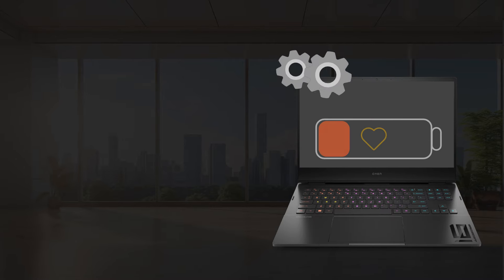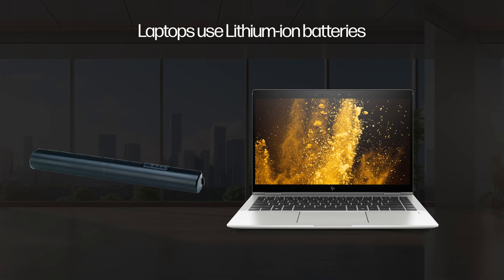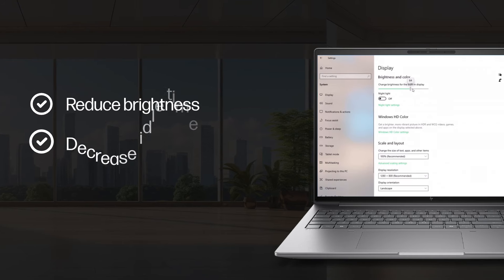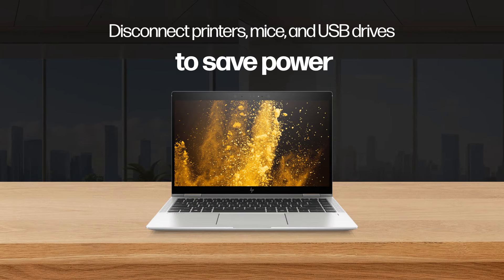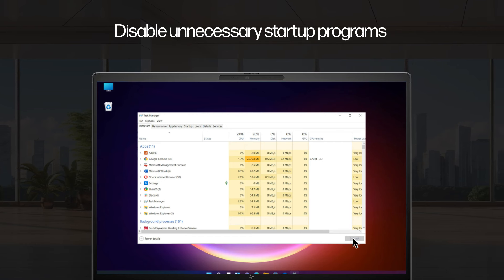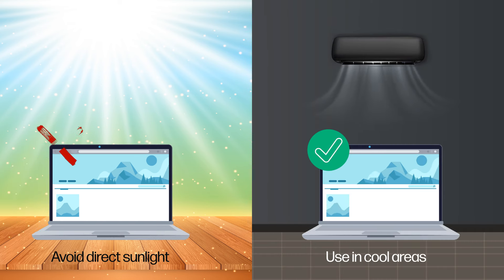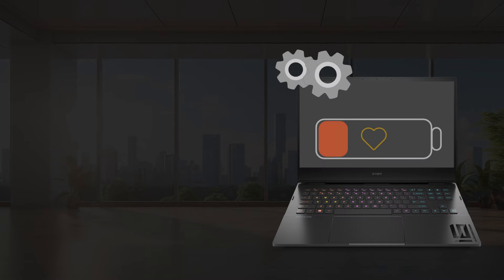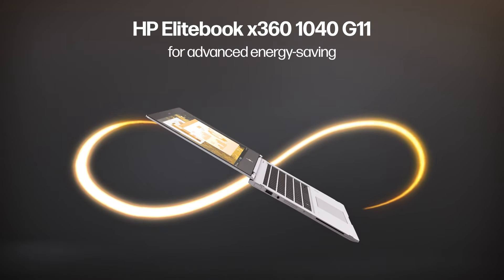How to Increase Battery Life of a Business Laptop | Best Laptops in India (2024)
Let's explore tips to increase your laptop's battery life.

First, understand your battery. Most laptops use Lithium-ion batteries, which degrade over time.

Optimize power settings. Use 'Power Saver' mode, reduce brightness, and decrease idle time.

Unplug unnecessary peripherals. Disconnect printers, mice, and USB drives to save power.

Manage background processes. Disable unnecessary startup programs and close resource-intensive applications.

Control temperature. Avoid direct sunlight and hot environments. Use in cool areas.

Perform maintenance. Clean cooling vents, update drivers, and calibrate your battery regularly.

Maximize battery life with these tips. Consider the HP Elitebook x360 1040 G11 for advanced energy-saving.

Pricehush is a price-comparing marketplace site that assists you in locating the greatest bargains on a wide range of laptop products. We compare laptop prices from many different merchants to make sure you get the best deal. Along with price comparison, we provide several extra services to assist you in making informed purchasing decisions.